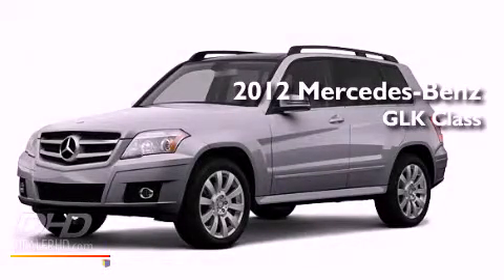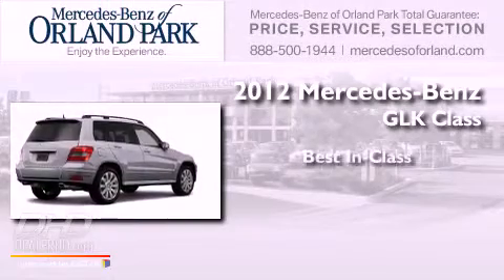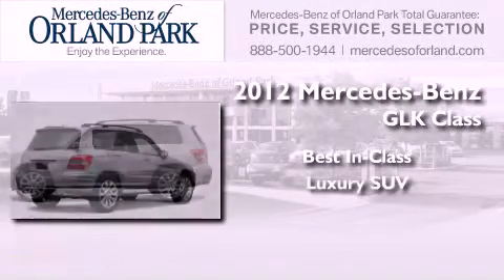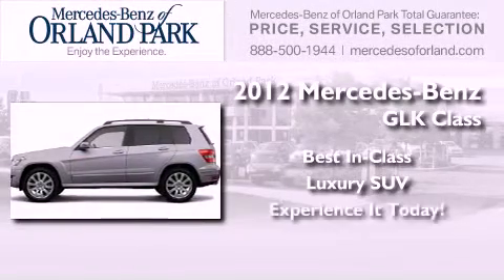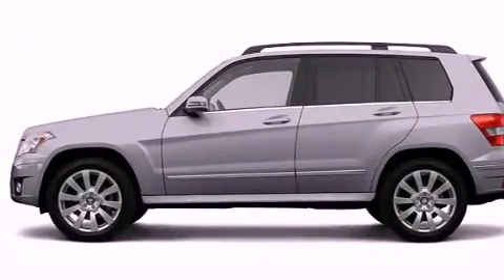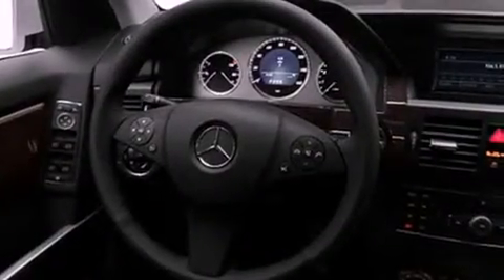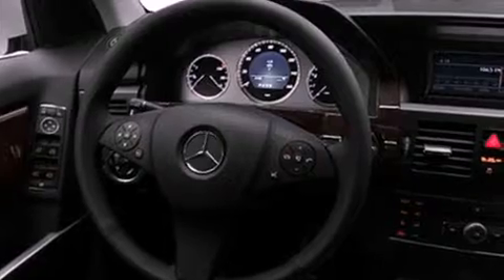2012 Mercedes-Benz GLK Class Mokena IL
Year : 2012
 Make : Mercedes-Benz
 Model : GLK Class
 Engine : 3.5
 Trans . : Shiftable Automatic
 Exterior : Sil
 Miles : 11

 Stock : MS3639

 2012 Mercedes-Benz GLK Class Orland Park IL